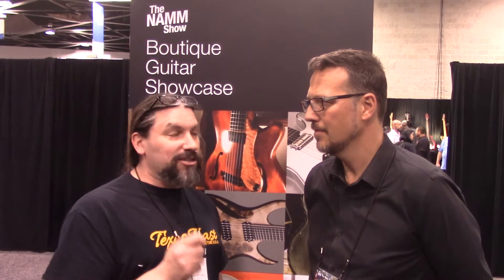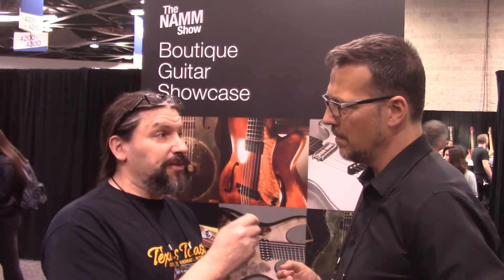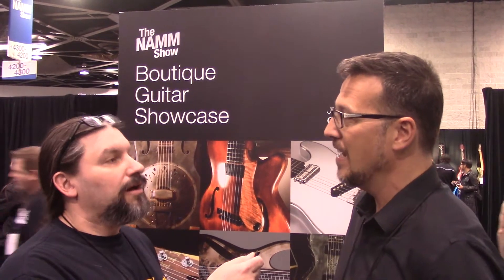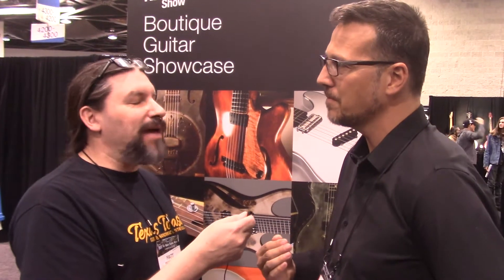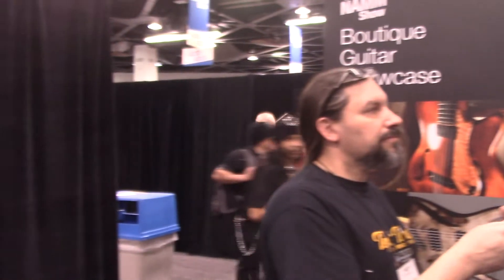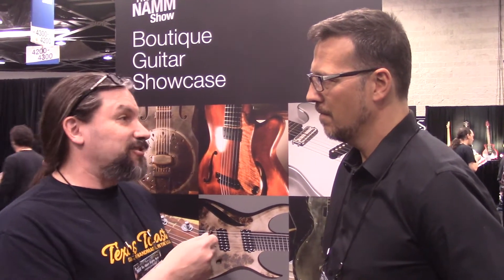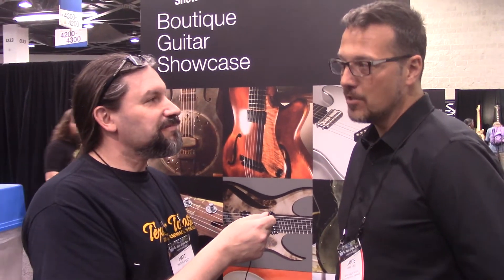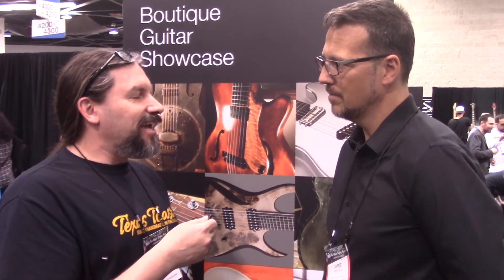Talking With The Curator Of The Boutique Guitar Showcase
One of my favorite things at the NAMM Show was the Boutique Guitar Showcase. Lots of our friends were there and a bunch of guitars that blew us away. Jamie Gale was nice enough to share a few minutes with us and talk about the state of the industry and has a few tips for boutique builders.